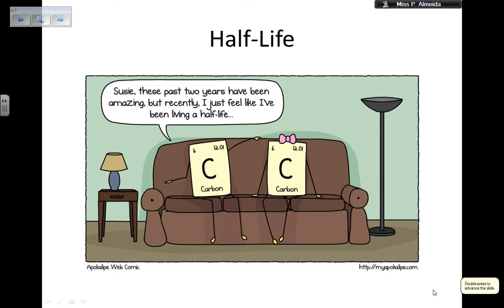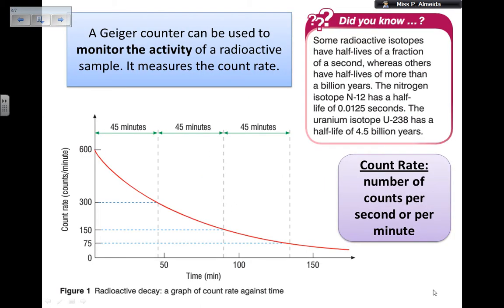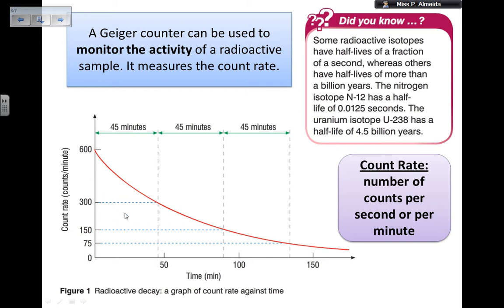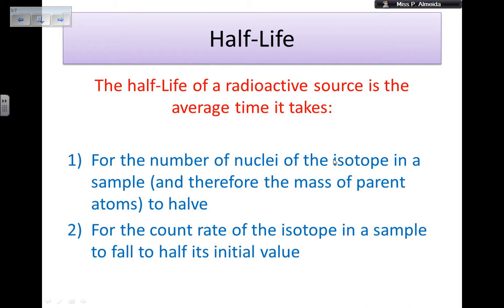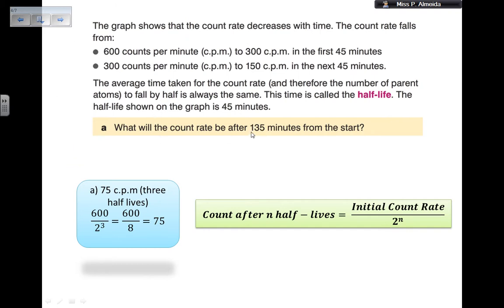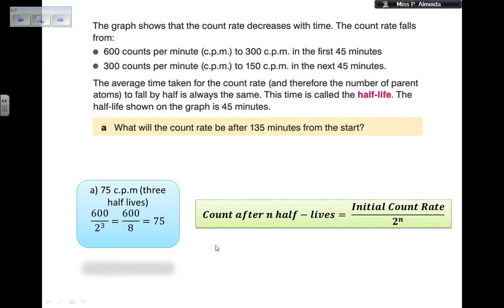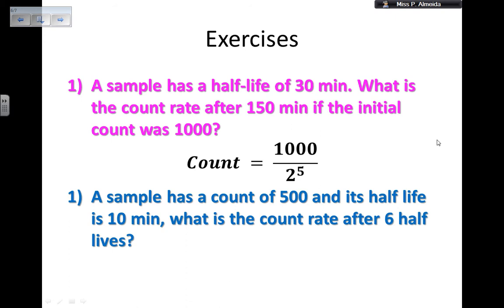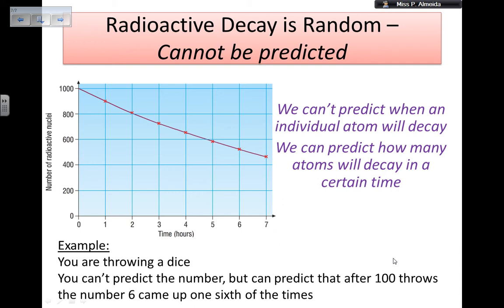Activity of an Isotope and Half-life - GCSE Physics Revision